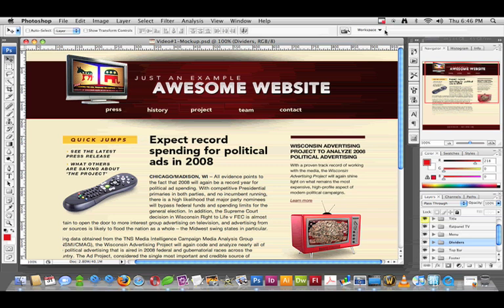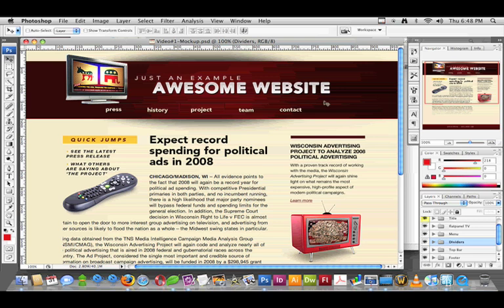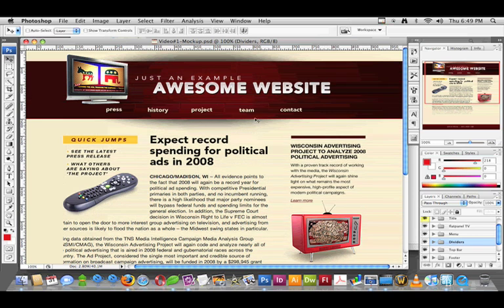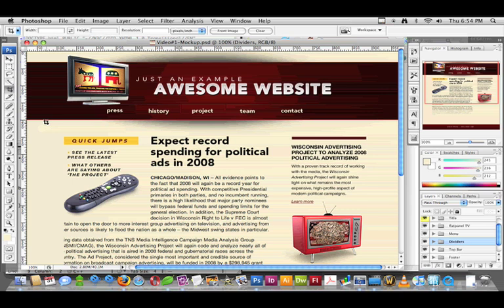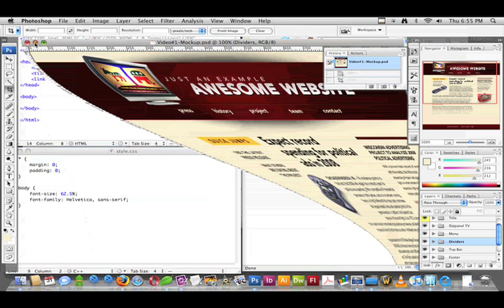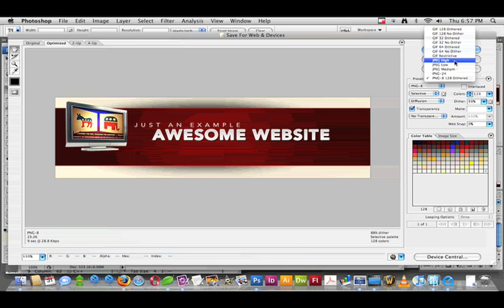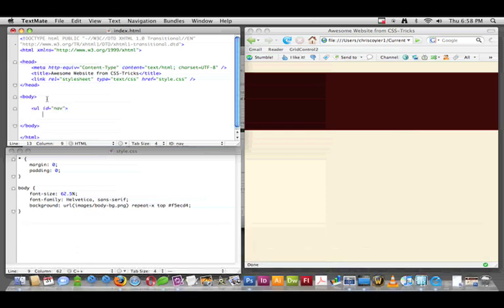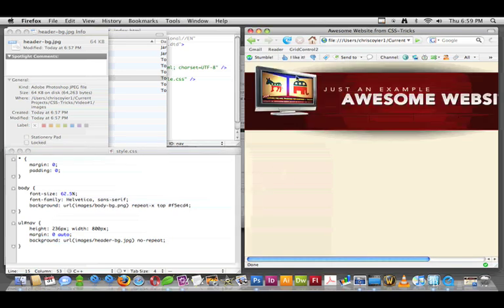Converting a PSD to HTML -- Part 1 of 3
This PSD to HTML video tutorial start the conversion process of a Photoshop mockup of a website, into a real live HTML and CSS based website. This is the first part of a three-part PSD to HTML series. Following along through the full tutorial you will learn some great coding techniques and PSD to HTML and CSS tricks.